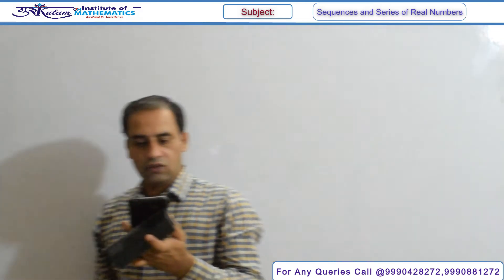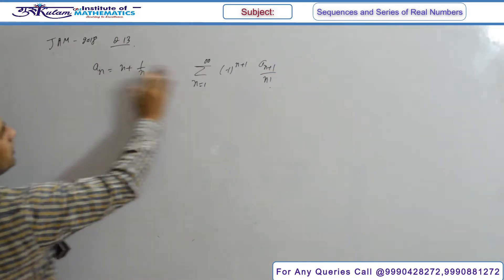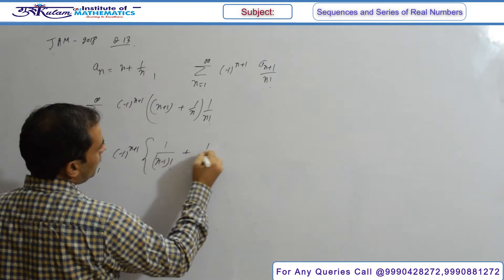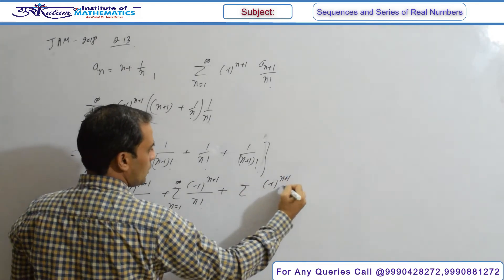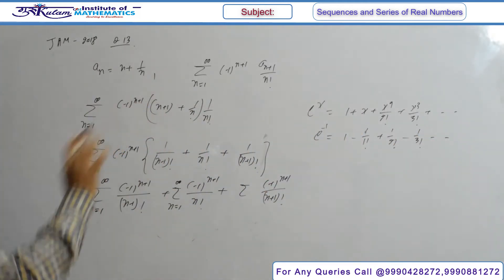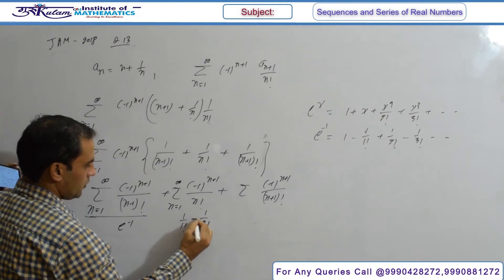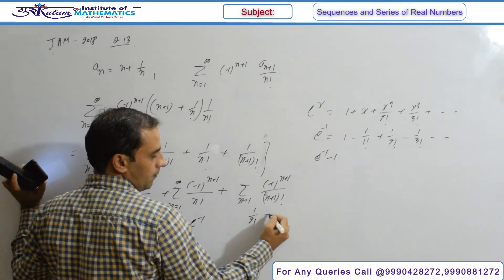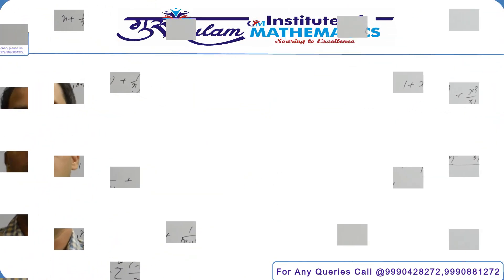IIT-JAM 2018 Question No- 13 solution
IIT-JAM Previous Year  Question Solutions question No- 13 JAM 2018